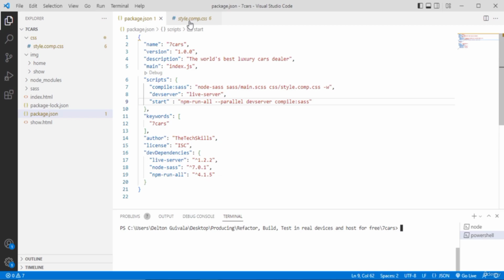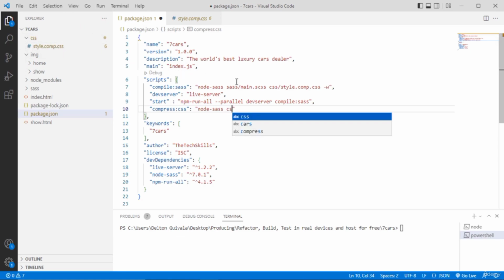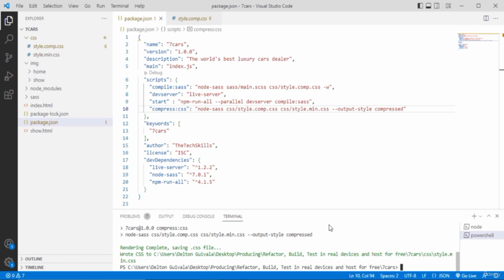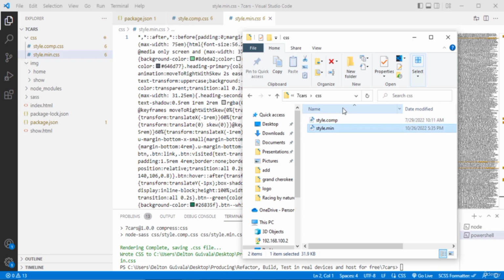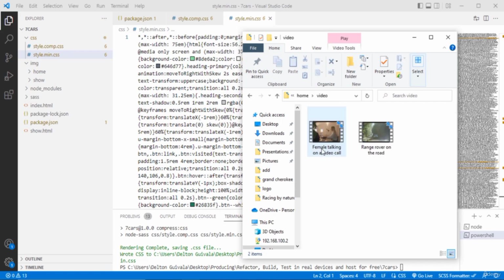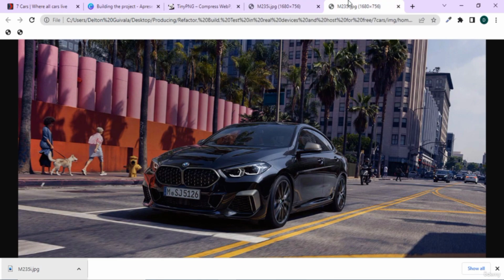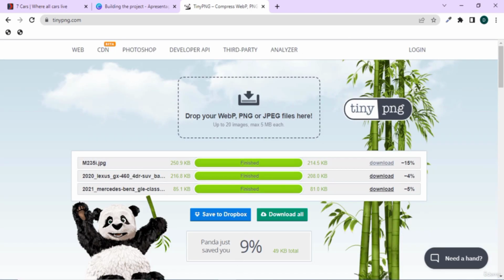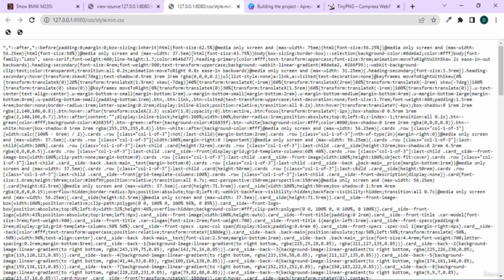Quick Refactoring Part-2 | Building a Car Website from Scratch | HTML, CSS & Modern Styling